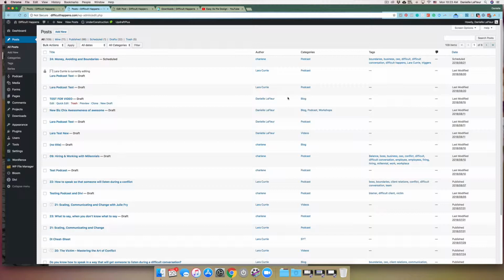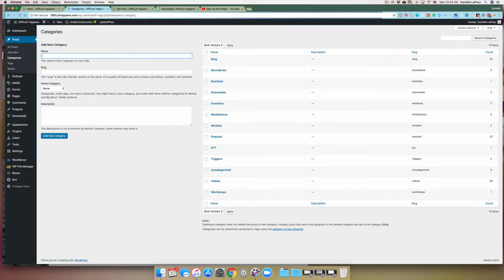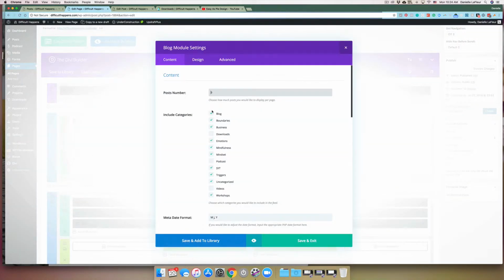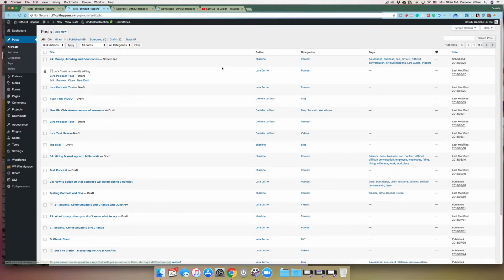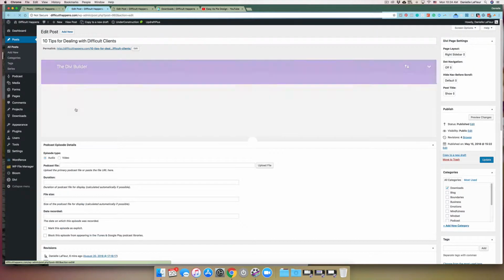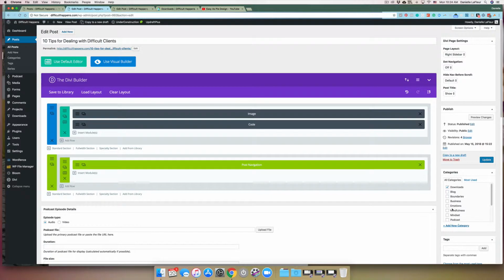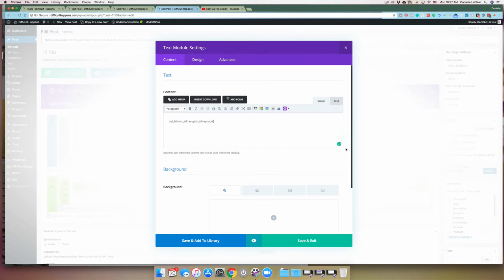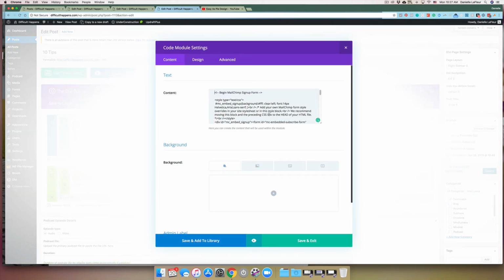How to hide blog posts & change size of forms